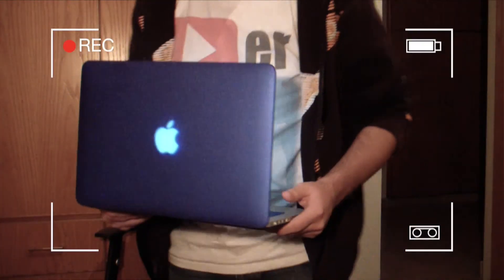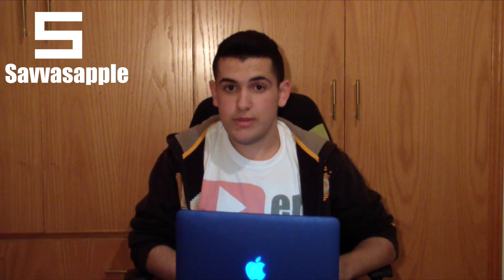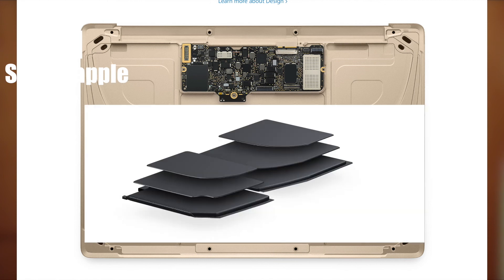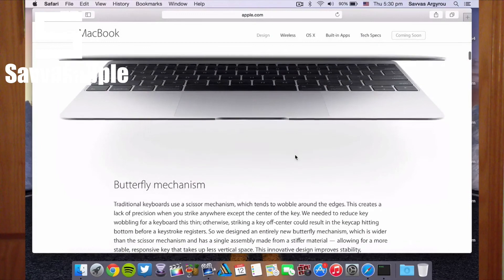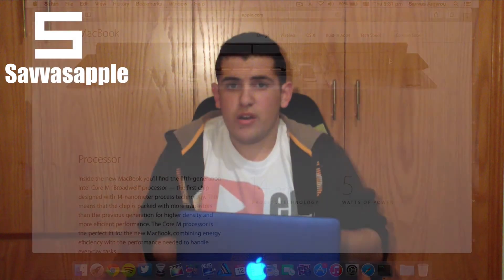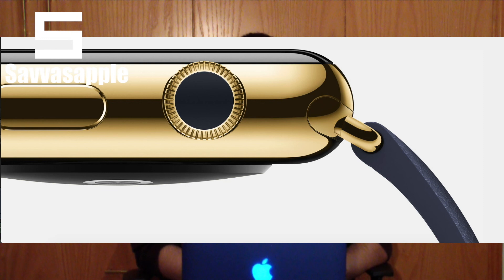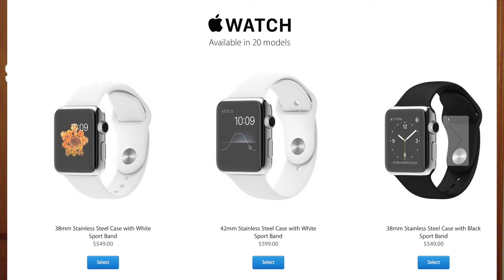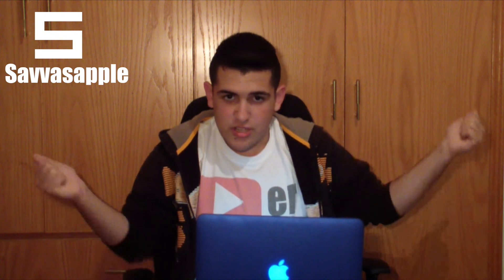New Macbook And Apple Watch Preview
This is a quick preview on Both the new Macbook and Apple Watch